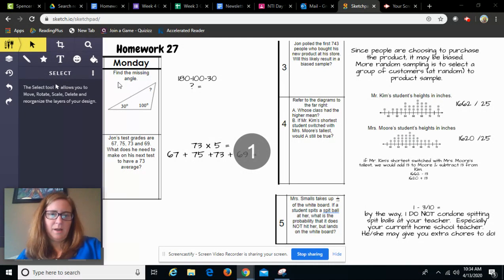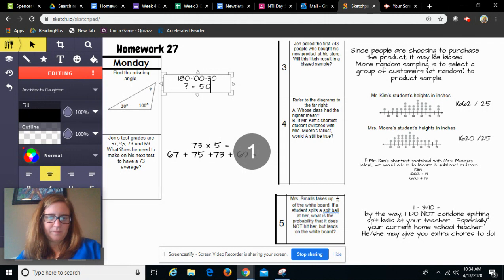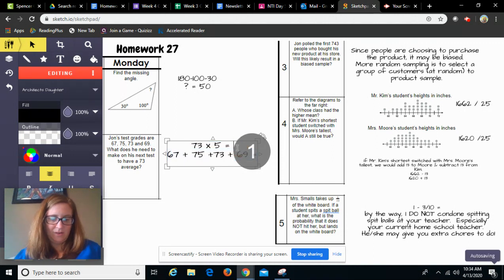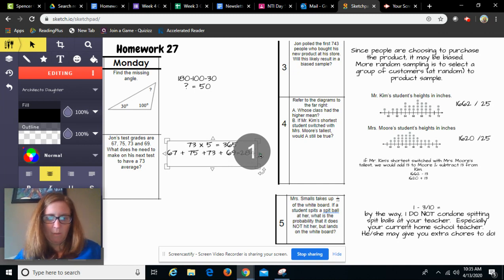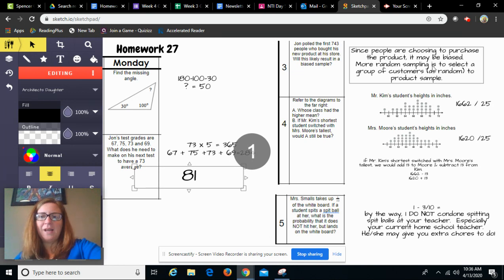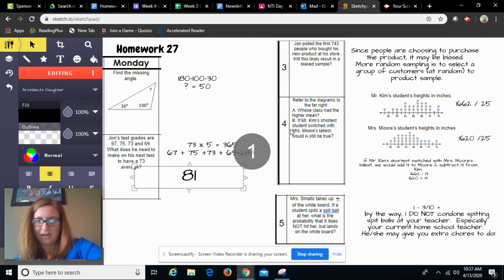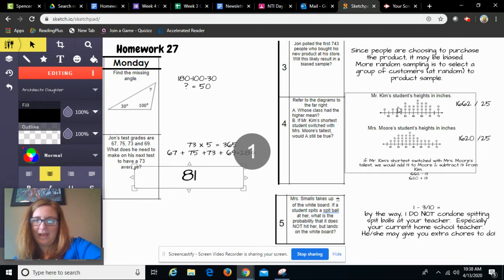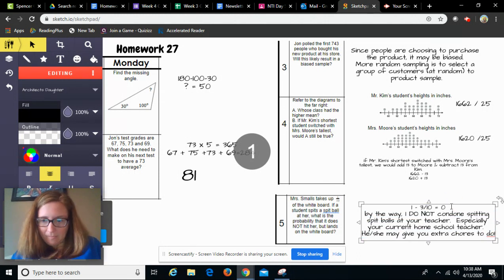Homework 27 Monday